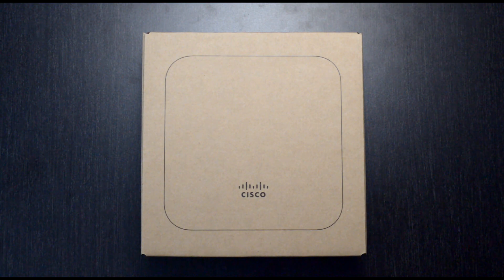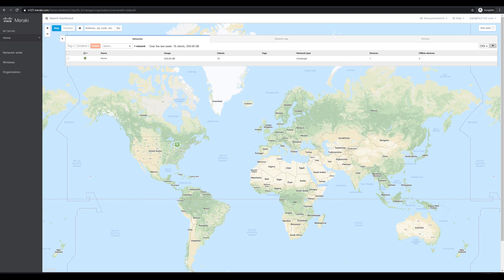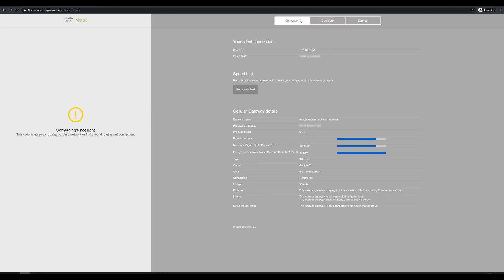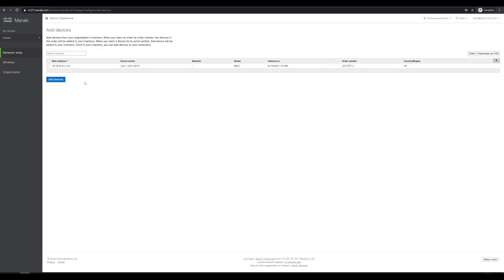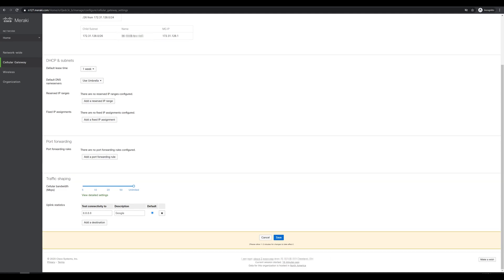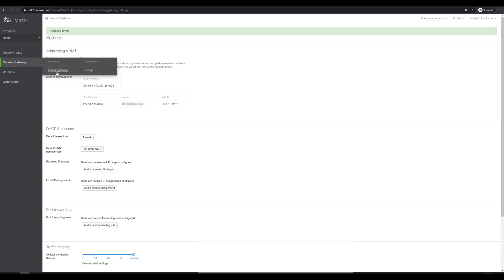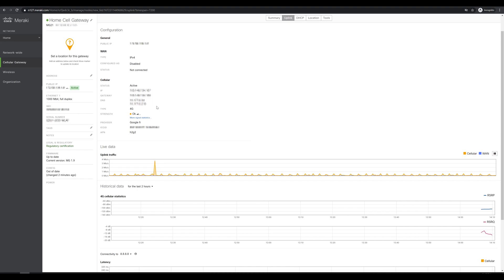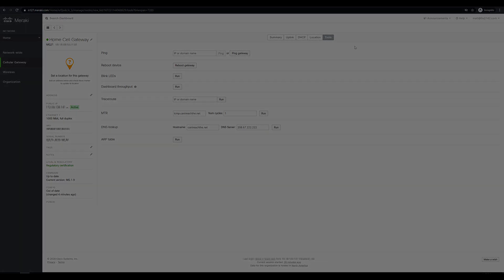Meraki MG21 - Setting up Meraki's New Cellular Gateway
Just got a new Meraki MG21 LTE Cellular Gateway to start testing. In this video, we'll walk through a quick unboxing & then use Meraki Dashboard to get the modem set up!

 - Matt

Chapters:
0:00 - Unboxing
2:26 - APN Configuration / MG Local Management Interface
4:30 - Claiming the MG in Dashboard
5:35 - Adding the MG to a Network
6:10 - MG Settings & Config
8:38 - Checking MG Status & Speed Test
9:35 - MG Monitoring & Analytics